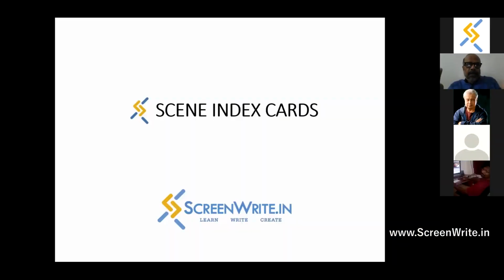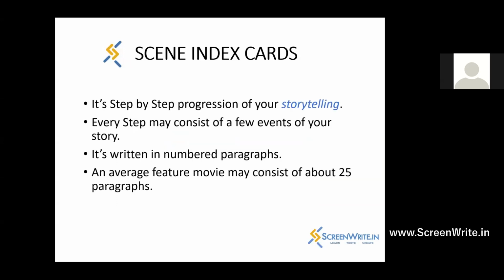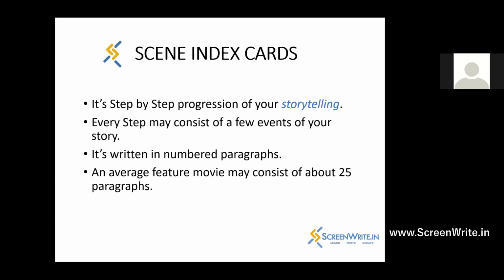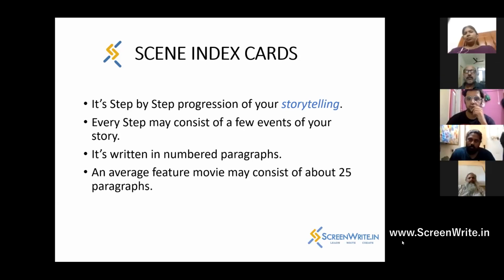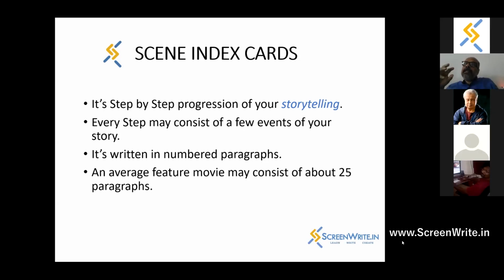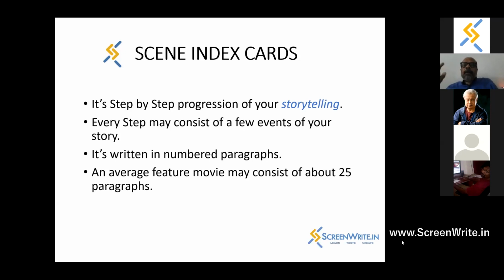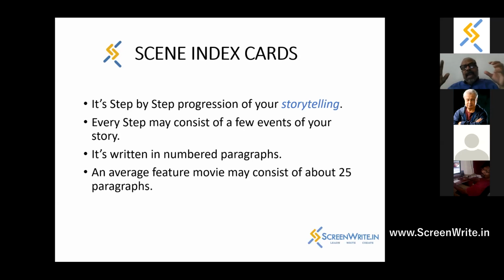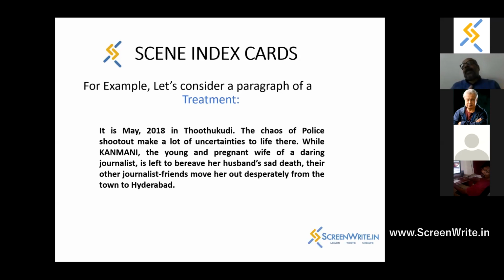Screenplay Masterclass | Sab John | "Story to Step Outline" Part 1 | Lockdown Learning Series